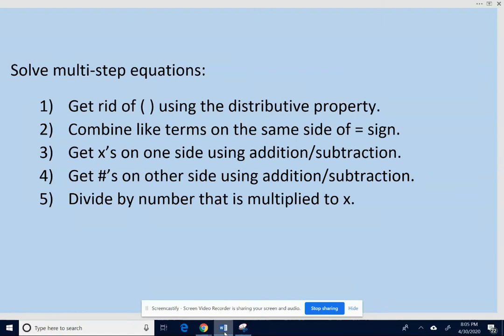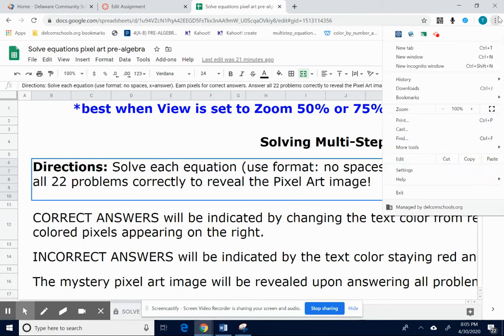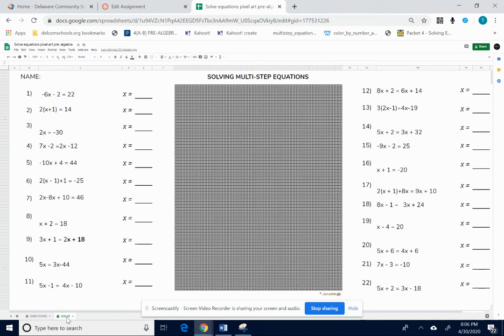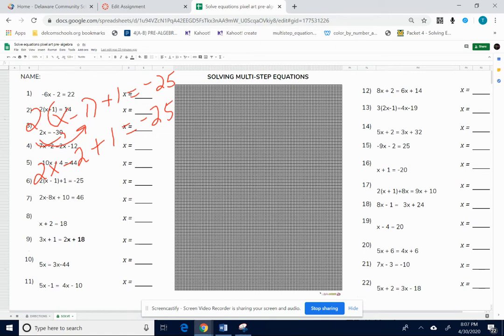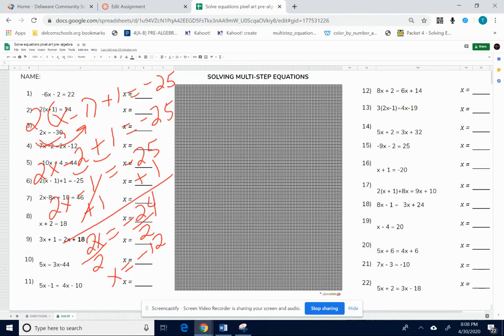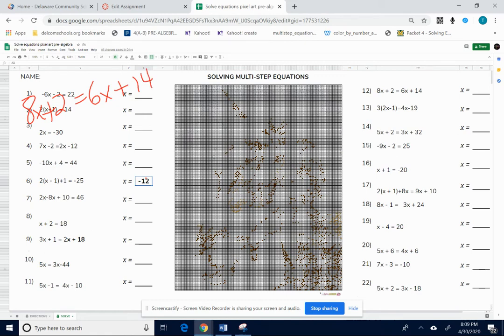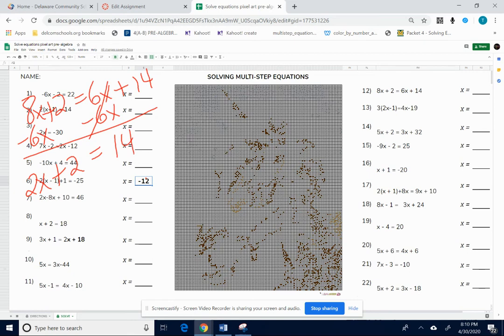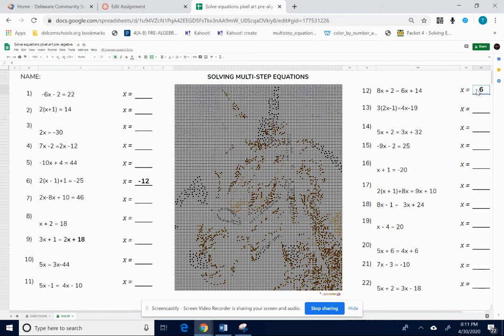pixel multi-step equations